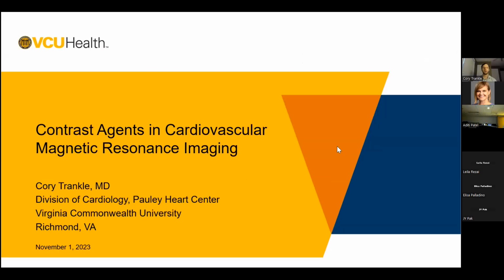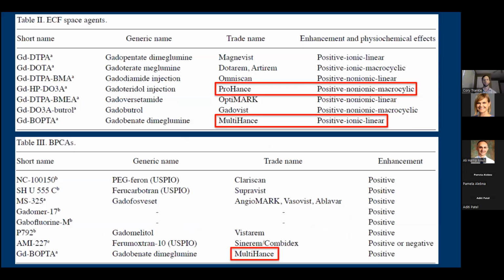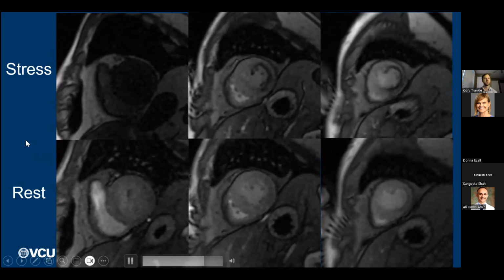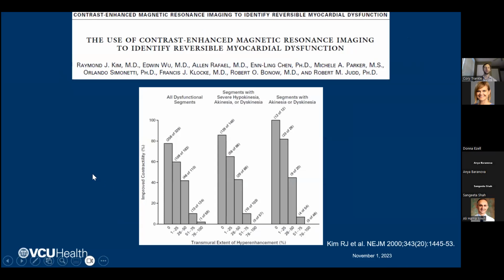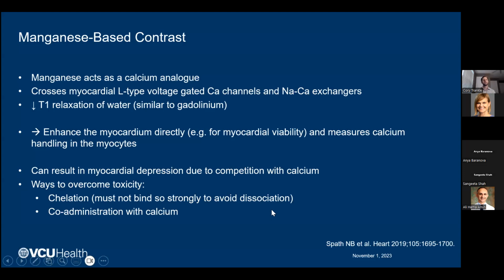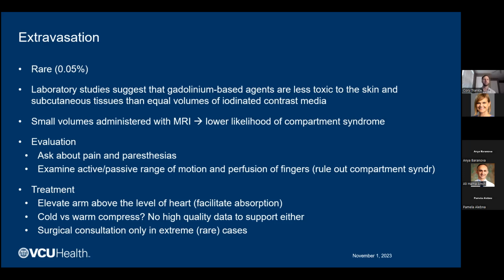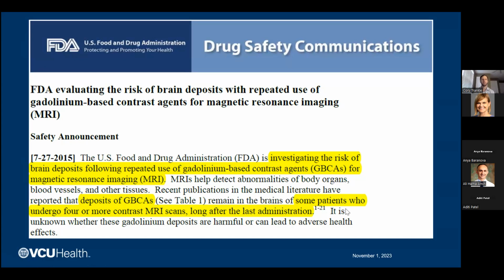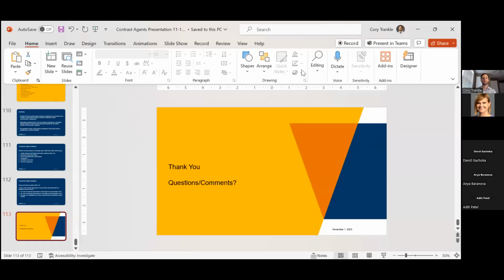MRI Contrast Agents - Cory Trankle, MD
Cory Trankle, MD
Assistant Professor, VCU Health Pauley Heart Center